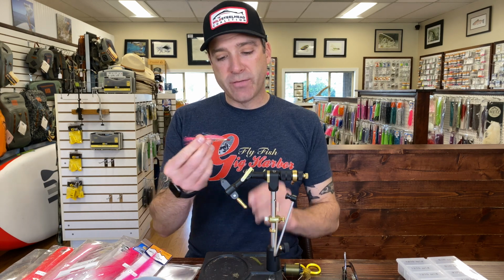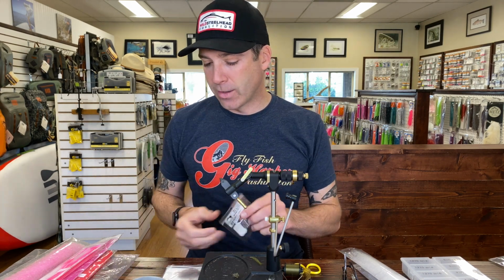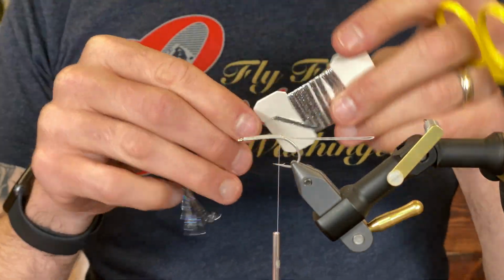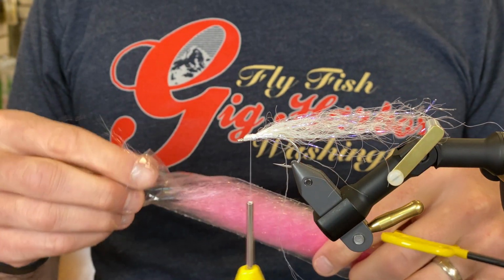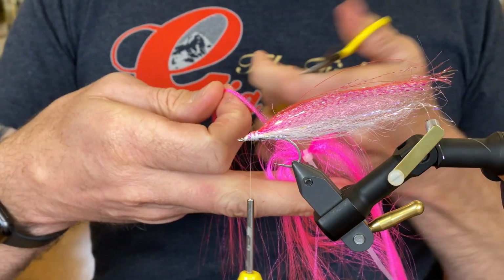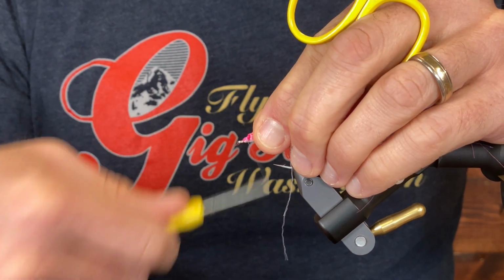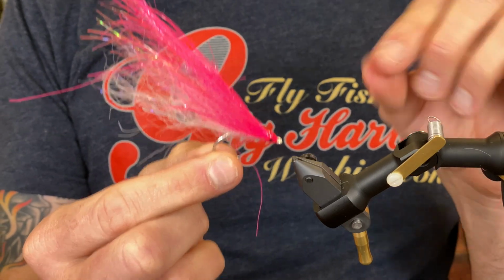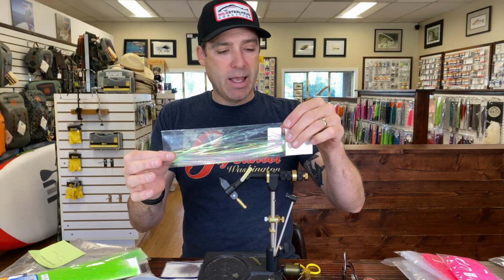Fly Tying the Salmon Bucktail Pink/White - For Coho and Other Pacific Salmon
This is our go-to fly for saltwater coho around Gig Harbor and Puget Sound, as well as places like Tofino, British Columbia and Alaska.